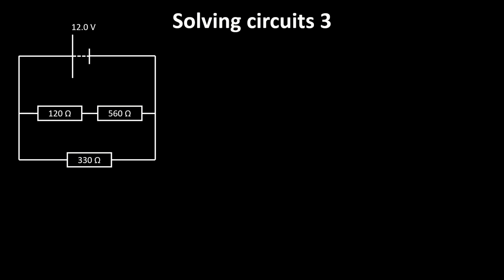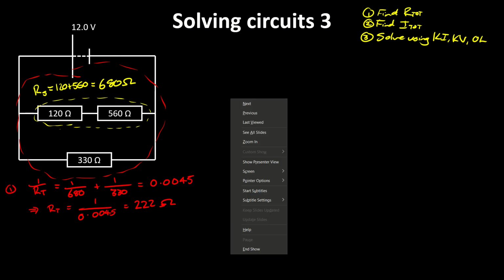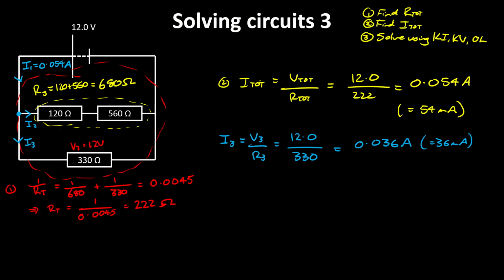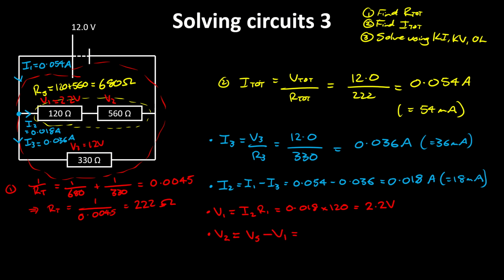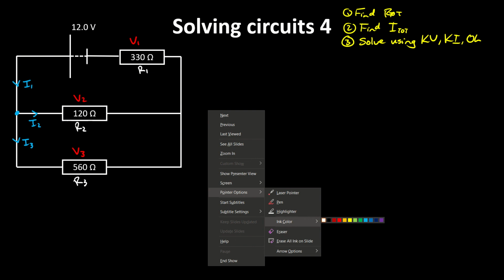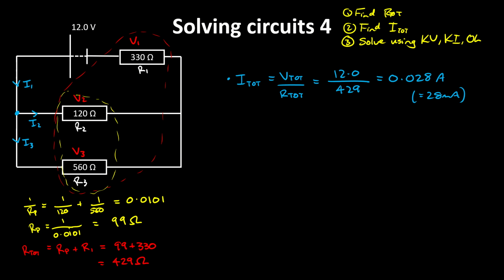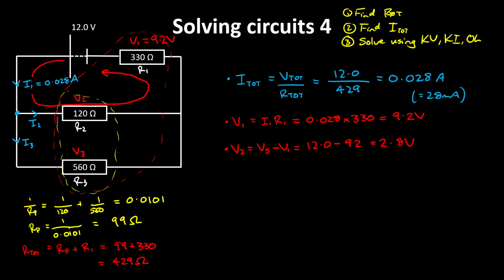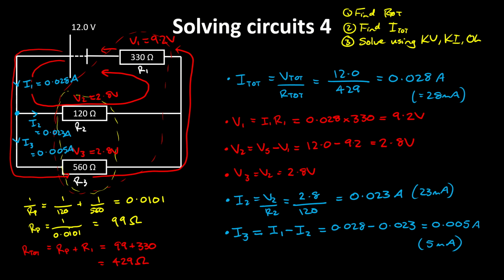Solving Circuits examples 3 & 4 solutions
Solutions to examples 3 & 4 from the previous video